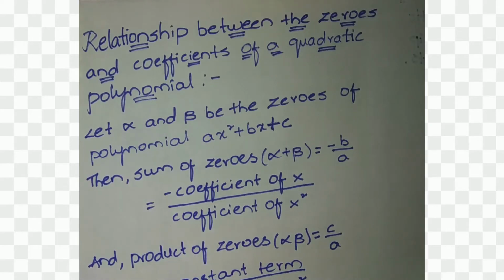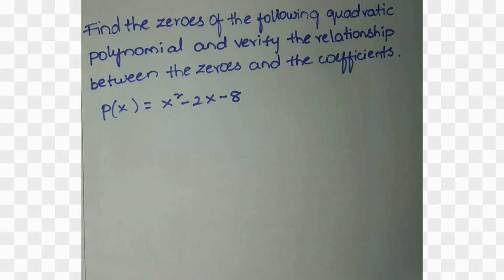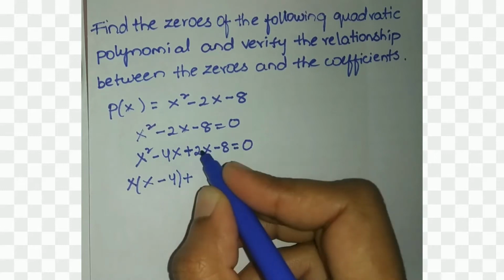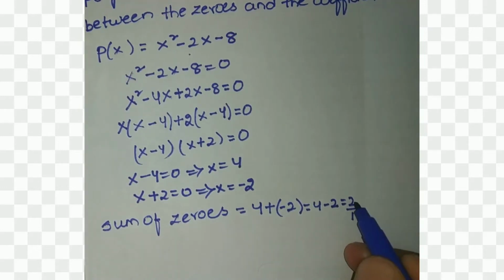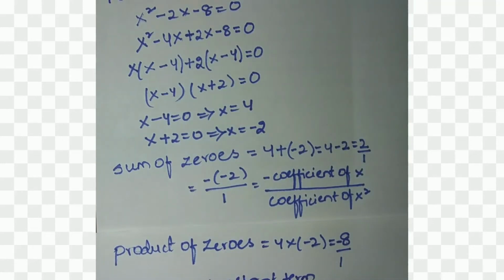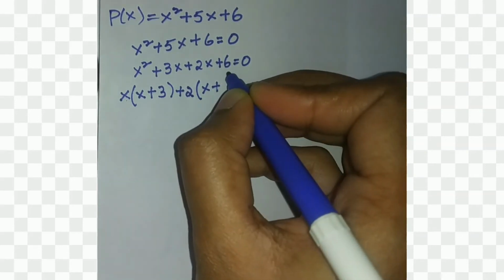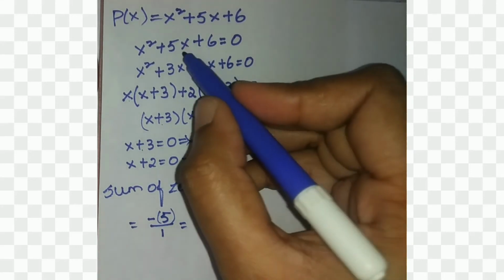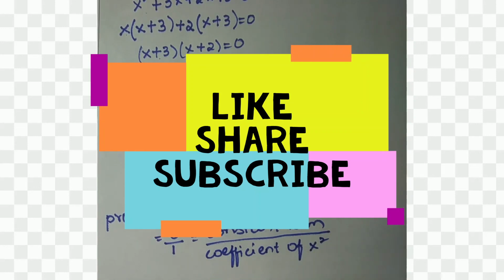RELATIONSHIP BETWEEN ZEROES AND COEFFICIENTS OF A QUADRATIC POLYNOMIAL | SOLVING EXAMPLE PROBLEMS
solving example problems